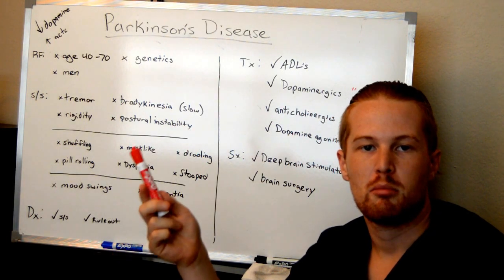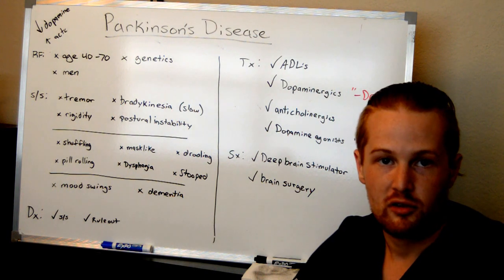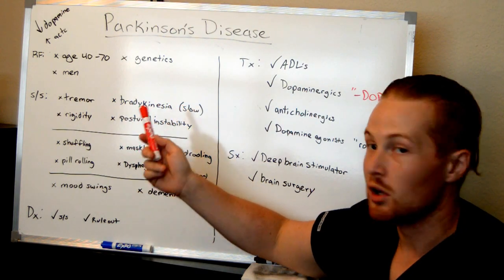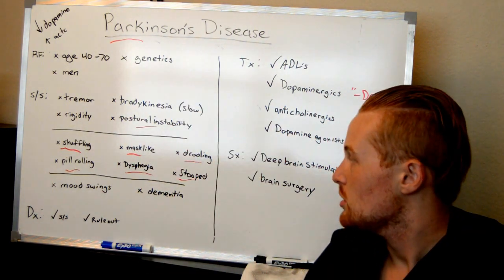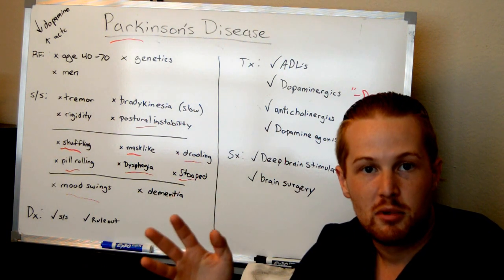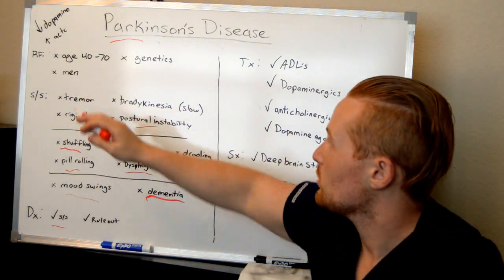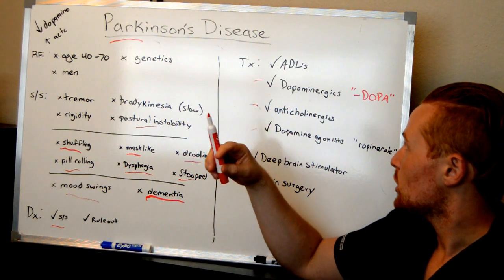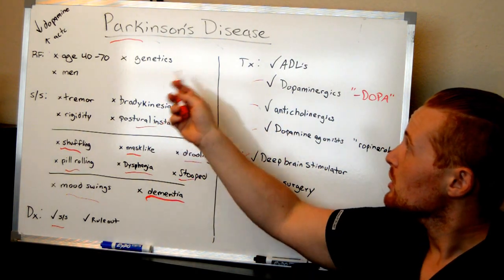Parkinson's Disease - NCLEX Review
In this video I discuss Parkinson's Disease! This is a part of my playlist for neurological disorders. This video is perfect for the RN or LVN nursing student studying for the NCLEX or as a review for current RNs or LVNs.